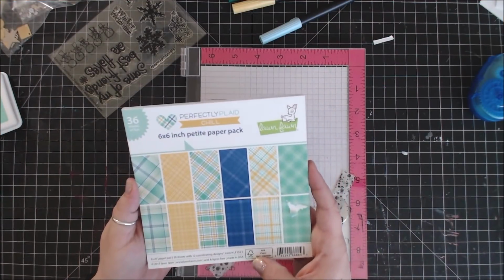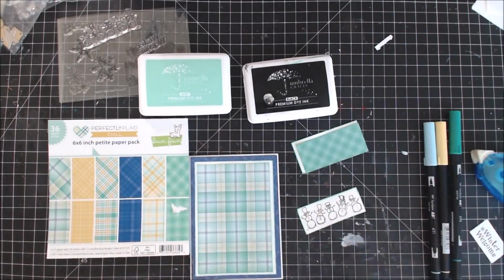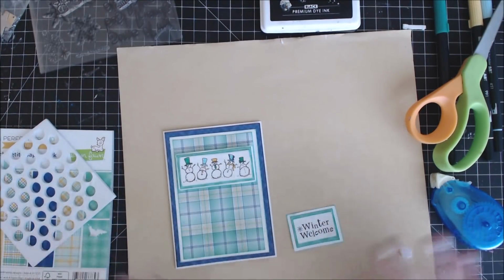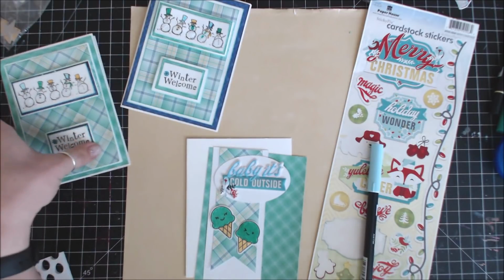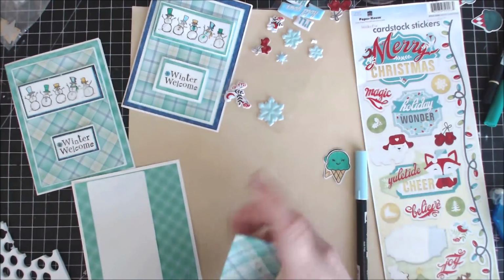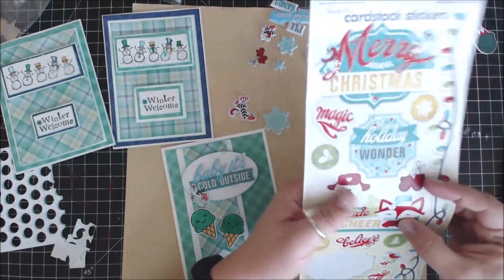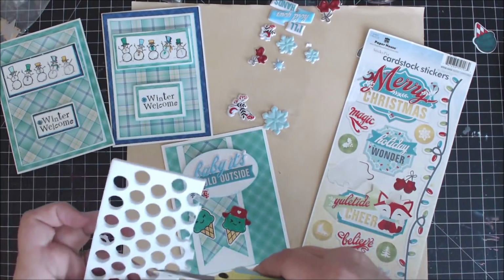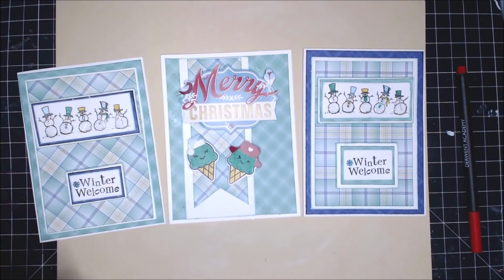Stamped & Colored Christmas Cards - Christmas Card a Day Series - Day 21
Learn to use the Lawn Fawn paper pad (the scrapbook.com freebie for the day) paired with lawn fawn & Adornit stamps for a trio of cute winter cards for my Christmas Card a Day 2018 series  **Click Show More for Supply Links**

Supplies Used
**Click Show More for Supply Links**

• Xyron Tape Runner Refil

• Logitech Camera

• Xyron tape runner

• Black Craft Mat

My videos are all about Lifestyle Crafts including:
Scrapbooking
Cards
Mixed Media
Paper Crafts
Home Decor
Storage and Organization
Technique Tutorials
Stamps
Kid Crafts
General Crafts
Accessories
Homemade Gifts
Art Journals
Product Reviews